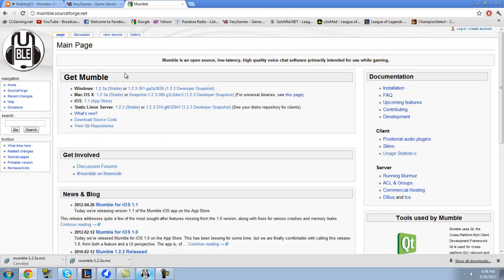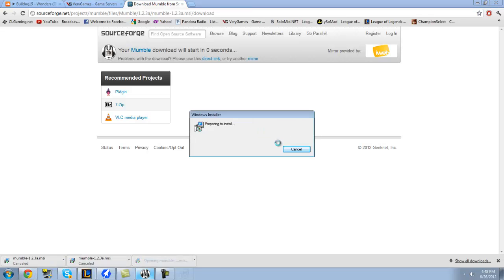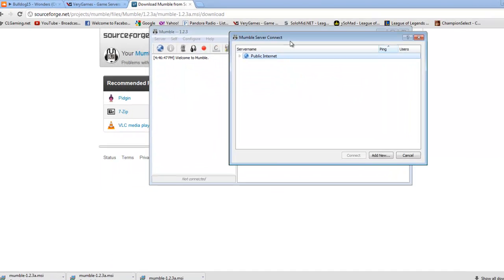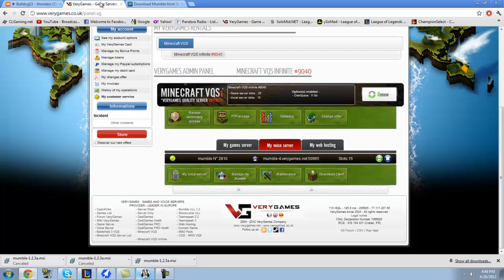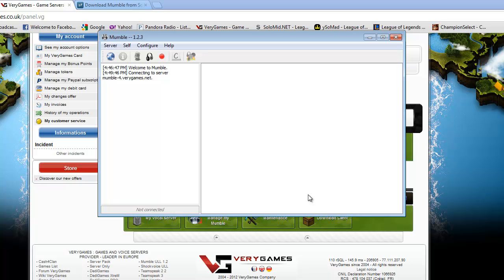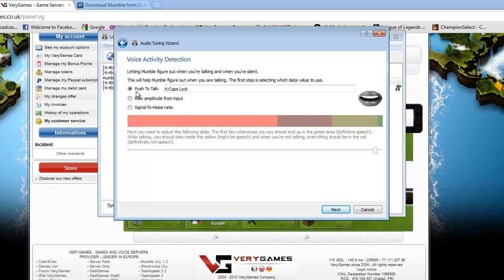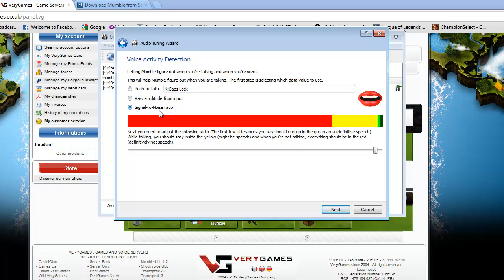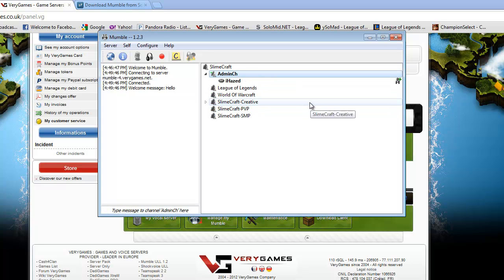How to set up Mumble!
SlimeCraft Mumble Public server - If you want a channel request it to an admin or mod.
Minecraft 1.3 Event's will be held on mumble only!!

Adress:mumble-4.verygames.net
Port ; 50965